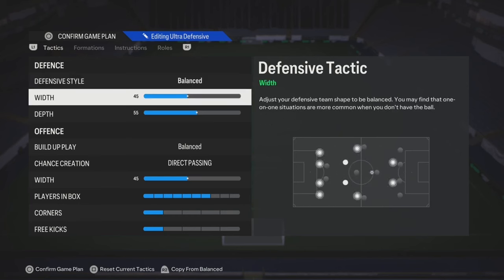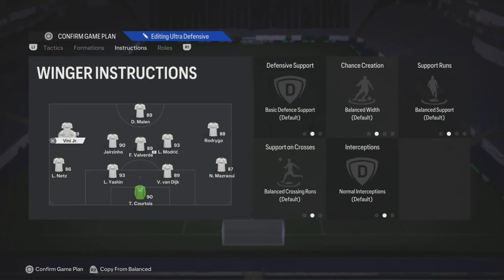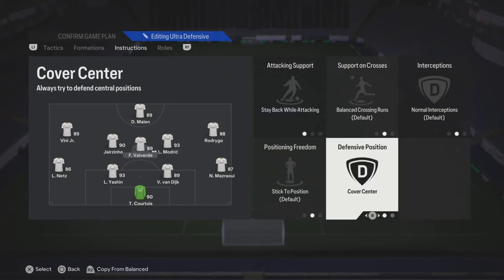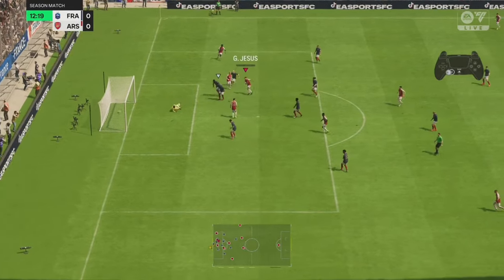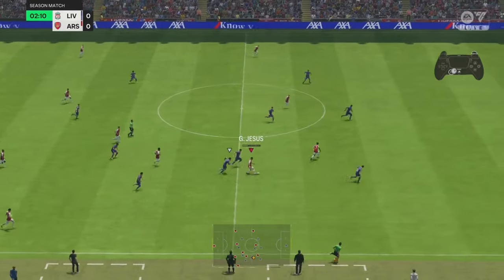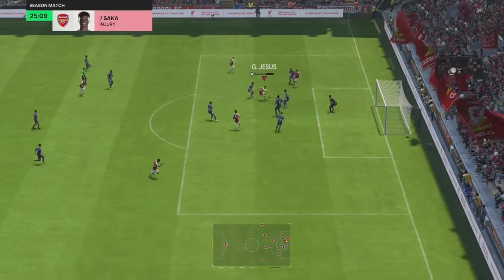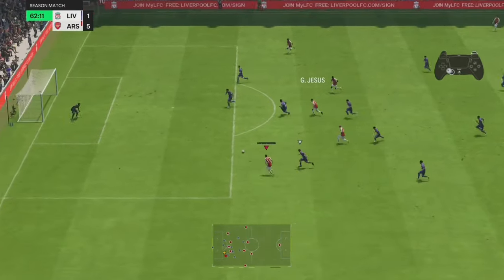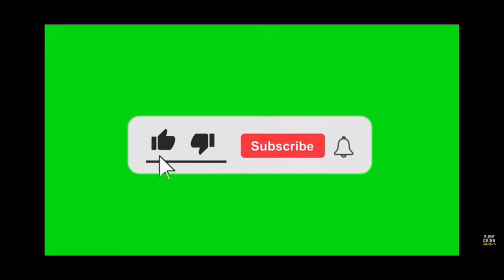BEST NEW META POST PATCH 451(2) CUSTOM TACTICS | WIN MORE GAMES- FC 24 ULTIMATE TEAM